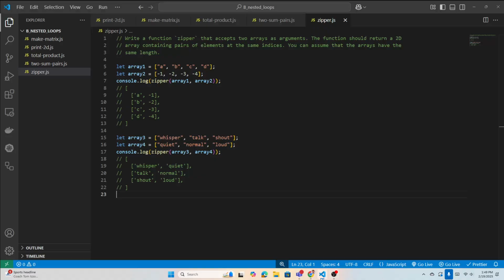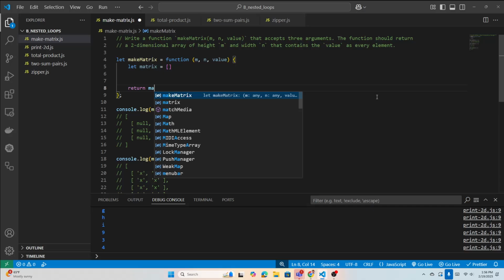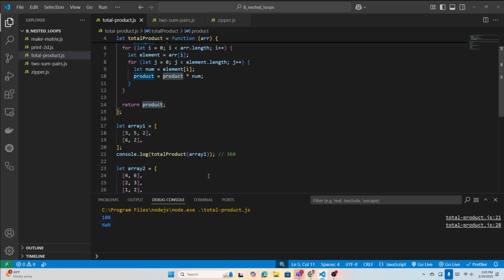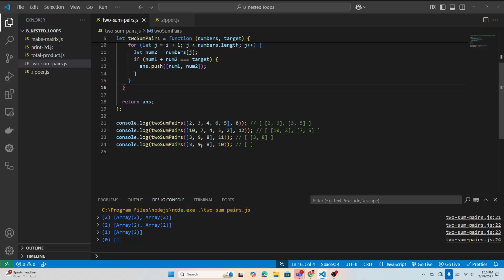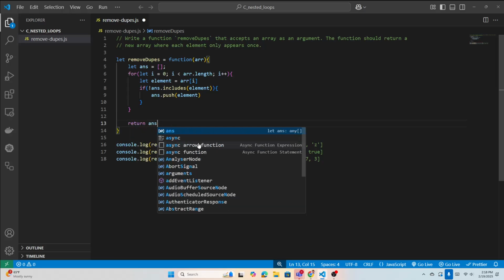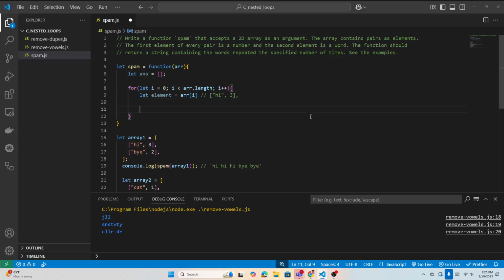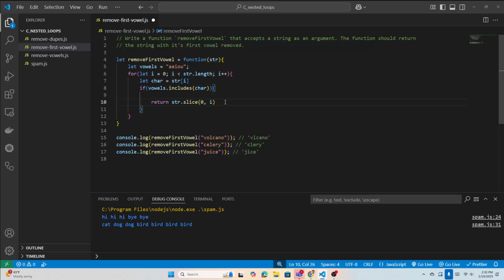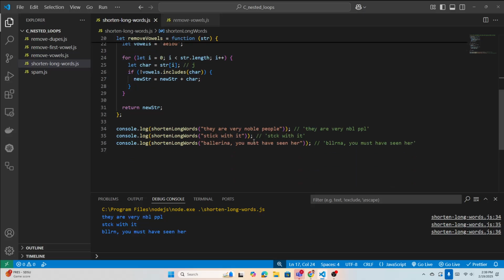B C nested loops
Javascript, basic programming nested loops